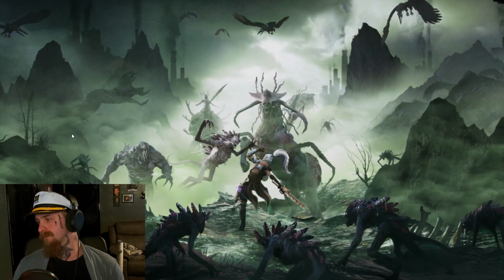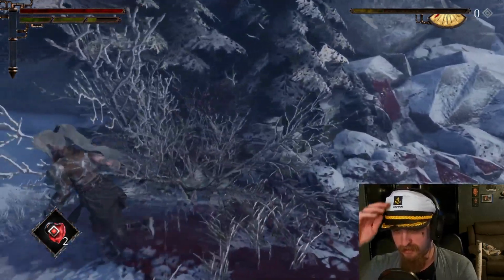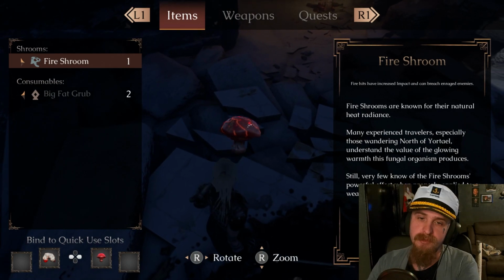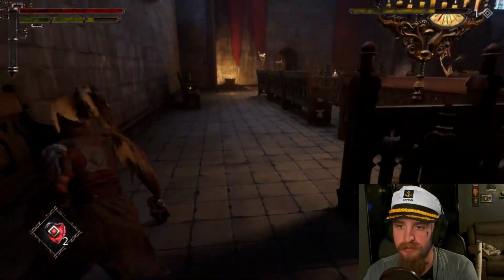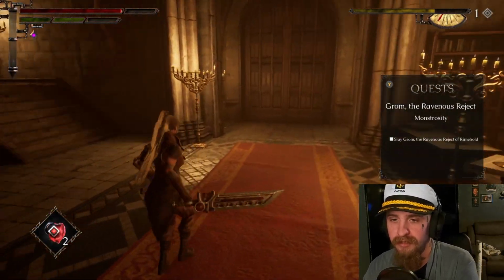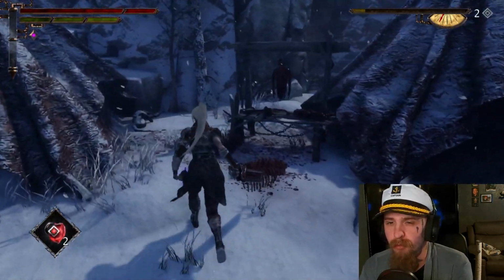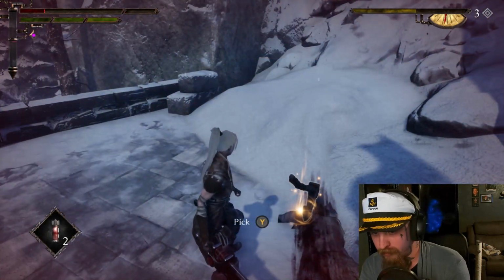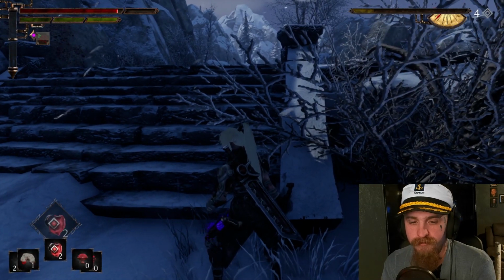MORBID: The Lords of Ire (demo tryouts)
Thanks to itsJJbeta for making this thumbnail.